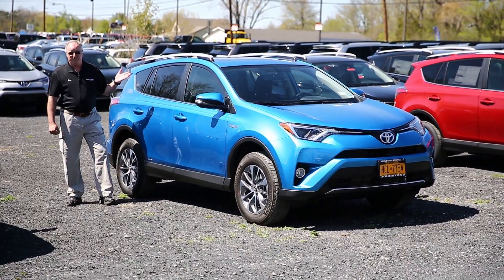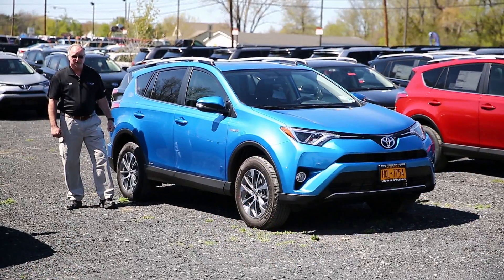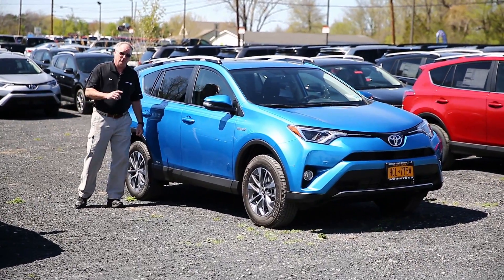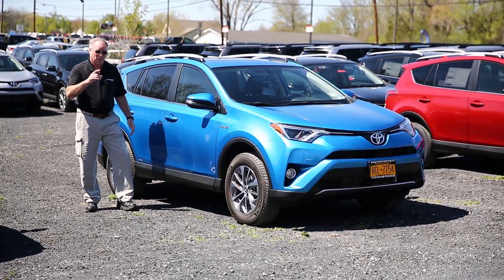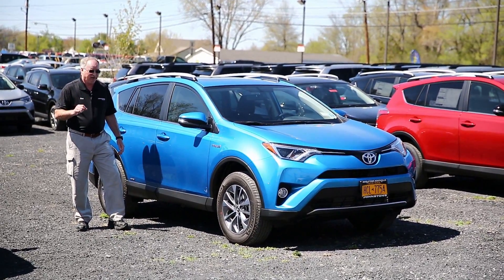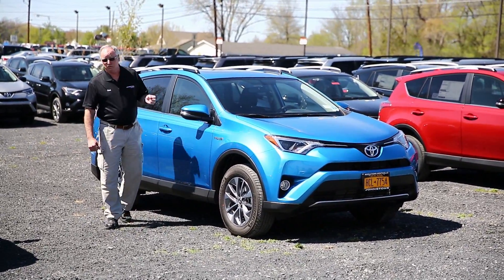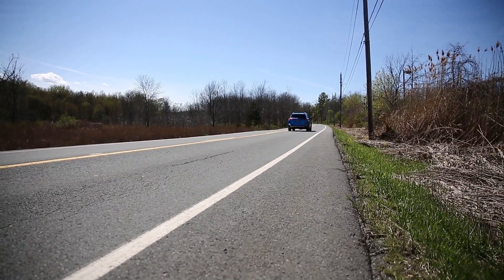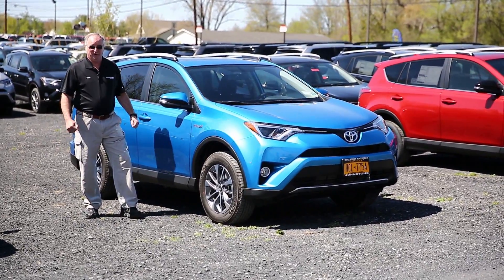2016 Rav4 Hybrid overview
The all new 2016 Rav4 Hybrid. See what all the hype is about in the first of a series of videos we are making explaining some of the key features.